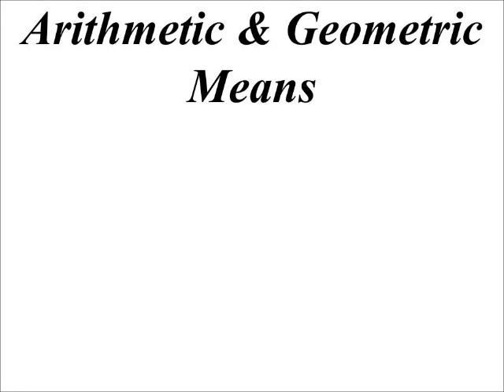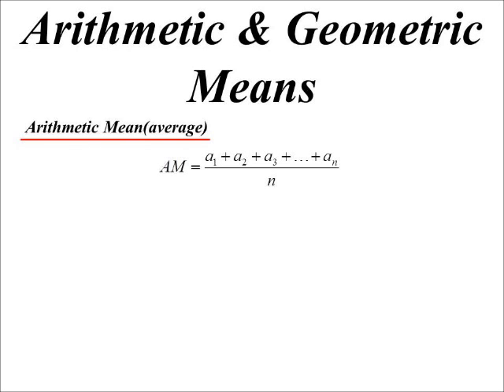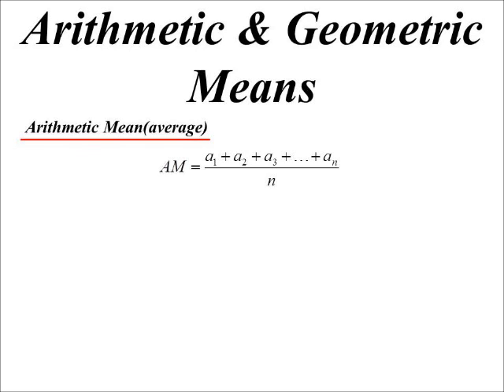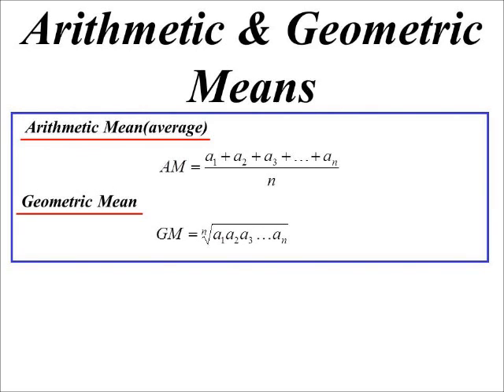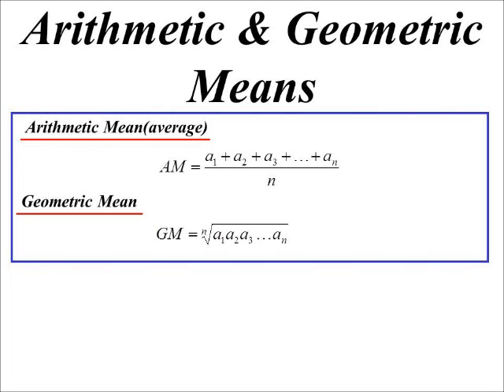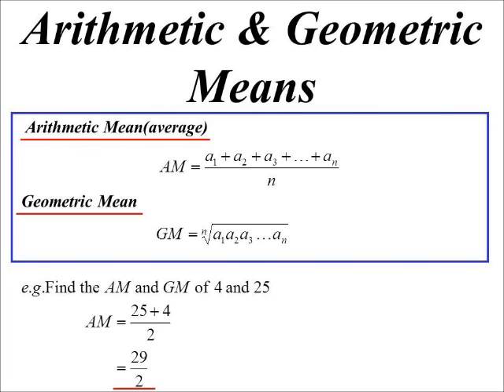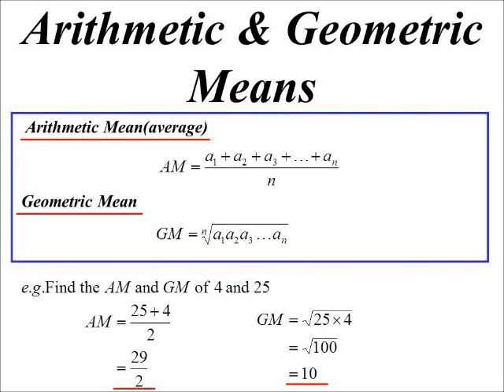11X1 T14 03 arithmetic & geometric means 2018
Finding the middle of patterns using the mean